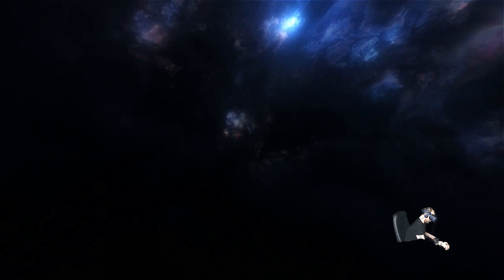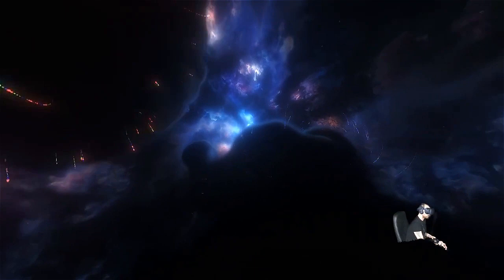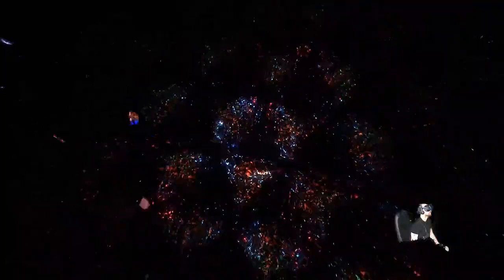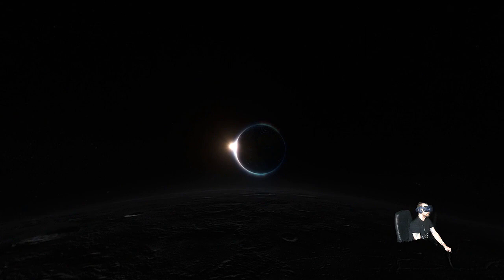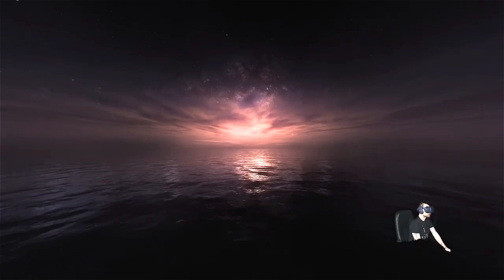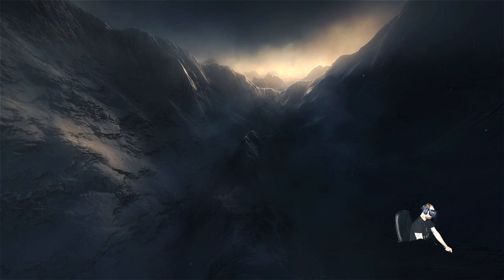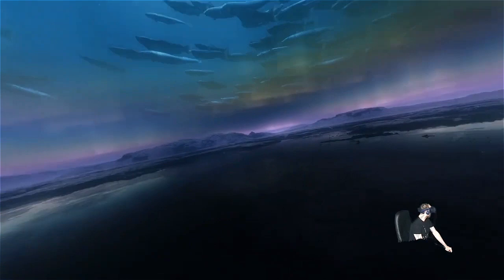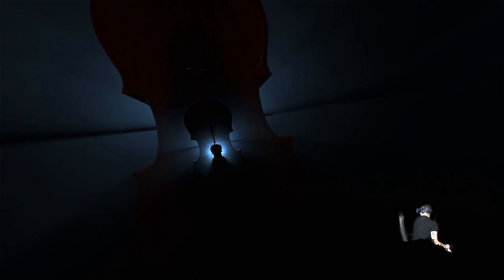CONSCIOUS EXISTENCE : a journey within (full playthrough)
super baked potatoes sits back and burns one while being mesmerized by this insane experience. This is full play through ,  start to end BUT this video does not do the VR experience justice. This is a beautiful experience in VR that should be tried by anyone with a compatible Headset